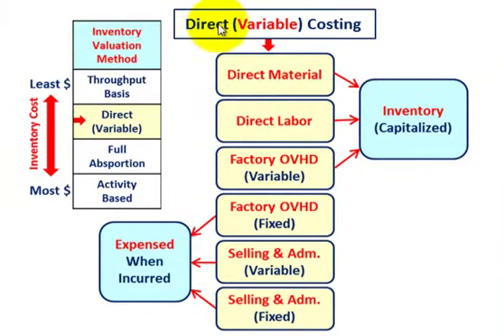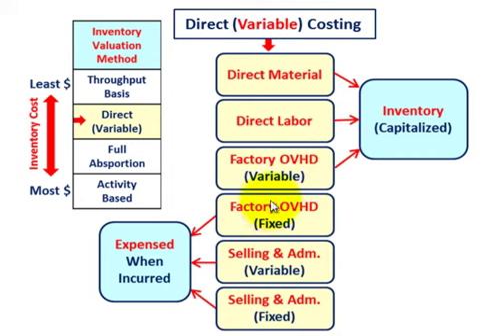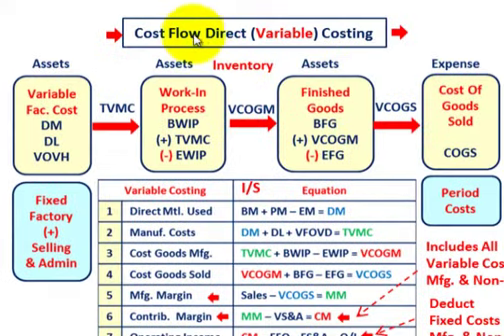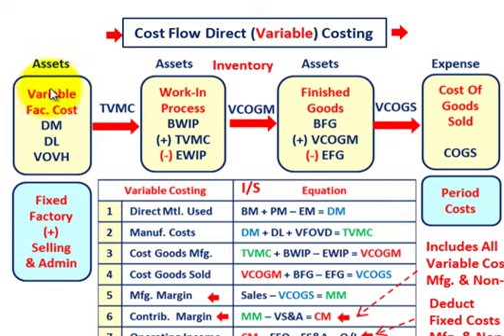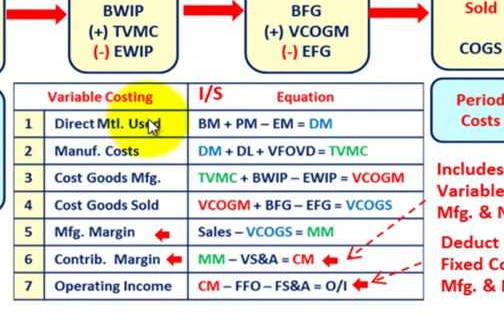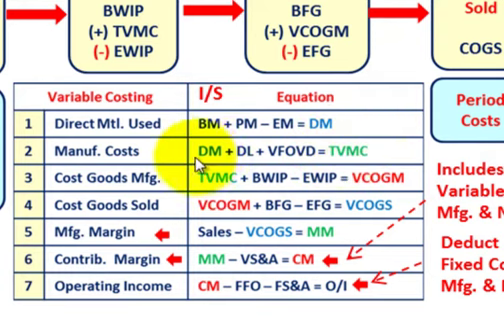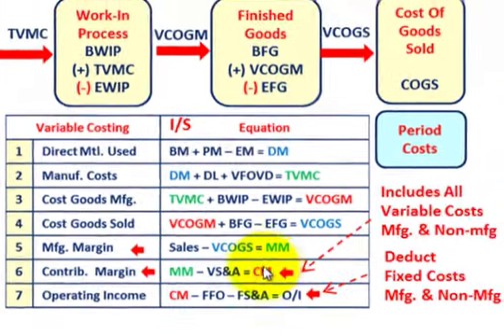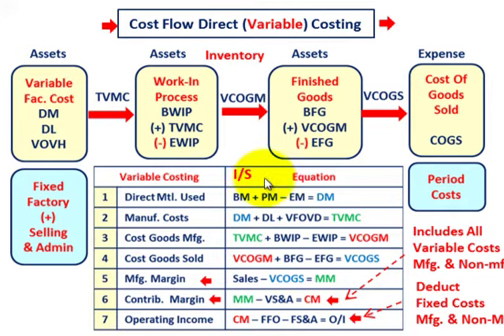Inventory Valuation (Variable Inventory Valuation Costflow & Operating Income Statement Explained)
Cost accounting system inventory valuation method as Variable Costing,  understanding inventory costs, cost flow, & income statement, Variable Costing Method, only the variable manufacturing costs are capitalized, or charged to the inventory, Fixed manufacturing costs flow into expense in the period incurred,1-Only variable factory costs are charged to the inventory, direct material, direct labor and variable factory overhead, 2-Beginning and ending inventories, total manufacturing costs, COGM & Cost of Goods Sold contain only variable factory costs,3-Fixed factory costs are charged to expense during the period along with all of the selling and administrative costs, detailed discussion by Allen Mursau